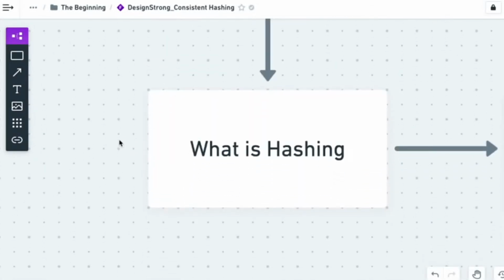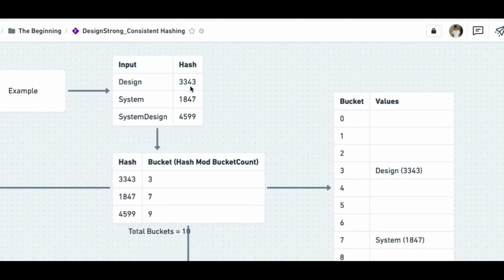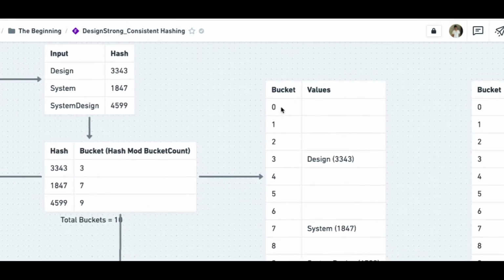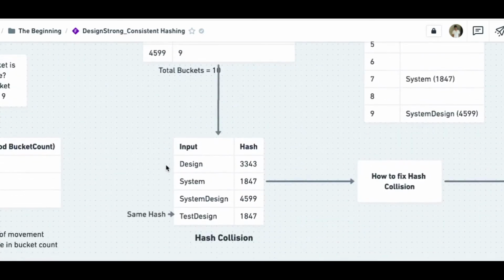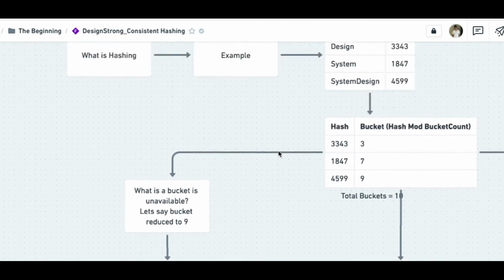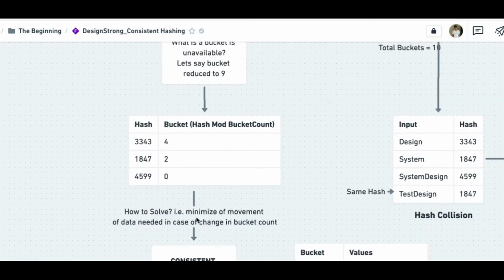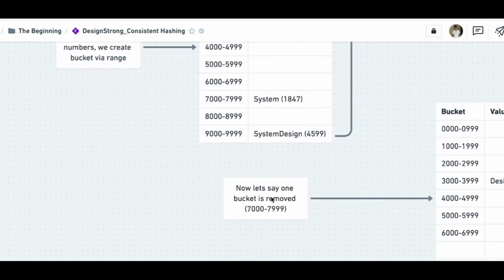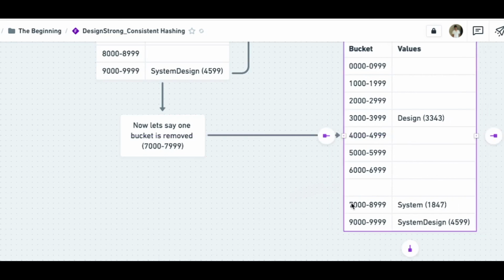Consistent Hashing , Consistent Hash ring and Hash collision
consistent hashing is a concept which can understood with help of consistent hash ring.
hash collision can happend but still we can use hash data-structure to store and retrieve data in O(1) complexity.
This is thus an introduction to consistent hashing. We have covered basics of hashing and concepts like what is hashing in data structure and system design interview aspect.
Remember, consistent hashing is also system design interview questions